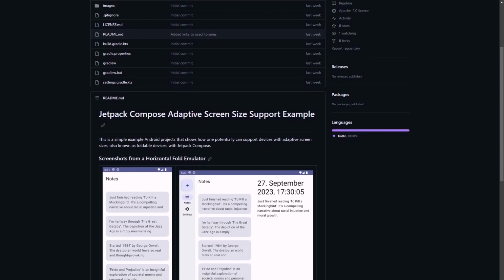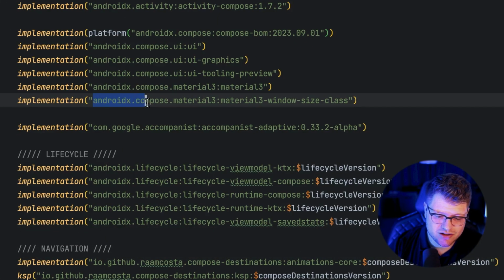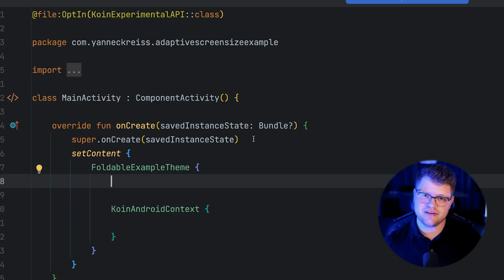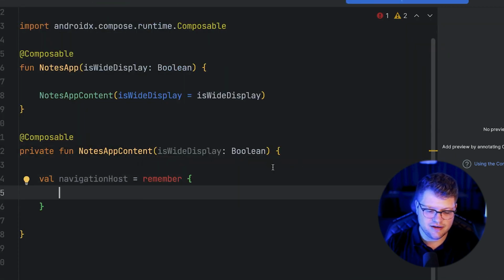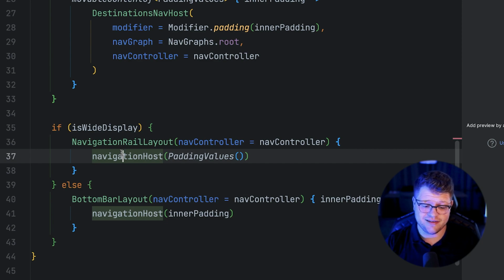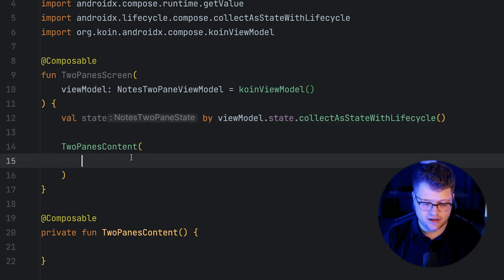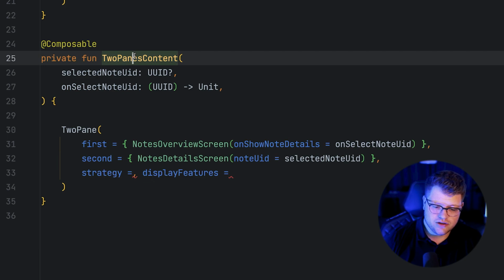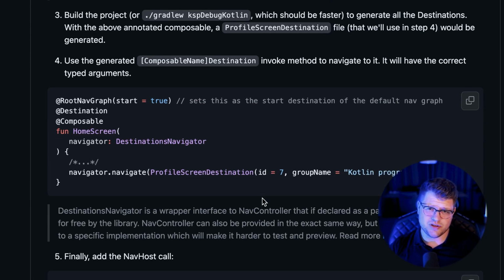Master Adaptive Screen Sizes For Foldable Support In Your Jetpack Compose Android App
Unlock the full potential of your Android apps and provide the best user-experience for all of your users with adaptive layouts for foldable smartphones using Jetpack Compose! In this hands-on guide, I walk through the essential steps of this repository to make a note-taking app fully adaptive to both collapsed and expanded states of horizontally foldable screens so it works not only on big screens like tables but also on foldable devices. Whether you're an experienced Android developer or just starting with Jetpack Compose, these practical tips will elevate your app development skills and ensure your apps shine on all screen sizes!

00:00 - Intro
1:30 - Foldable Emulator
2:15 - App Showcase
03:30 - Repository Overview
04:11 - Dynamic screen size evaluation
08:23  - Adaptive Screen Size Layout
18:46 - Two Pane Layout
23:38 - Appendix: Compose Destinations
24:14 - Conclusion